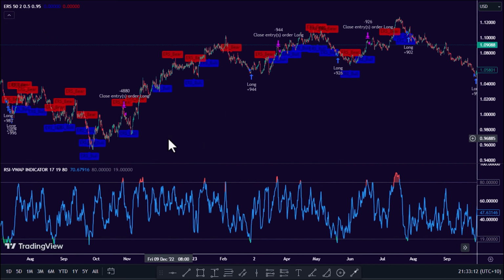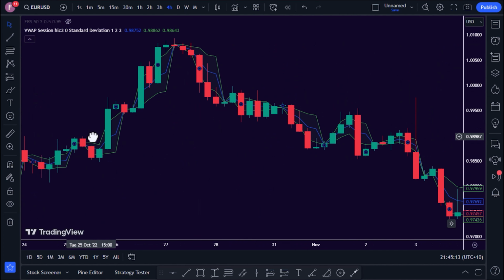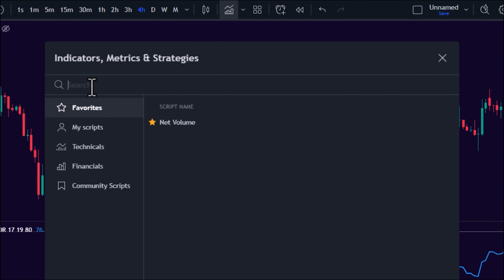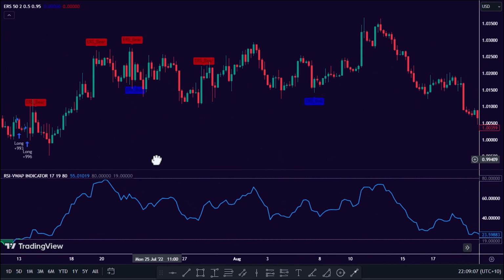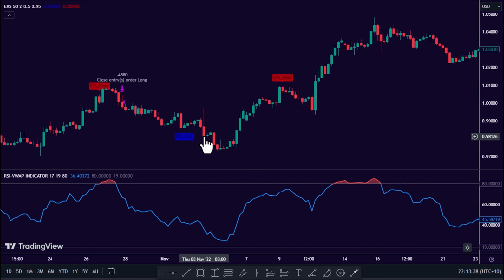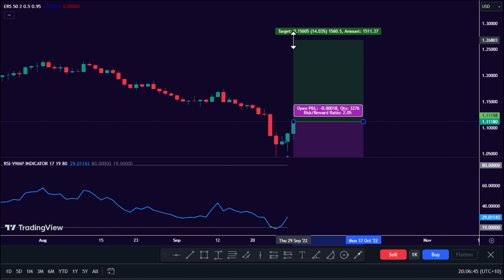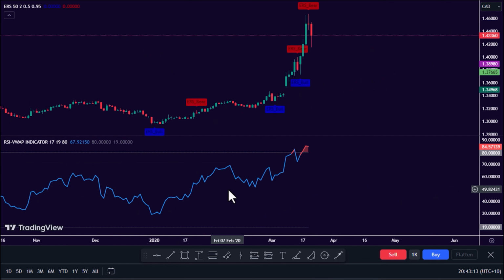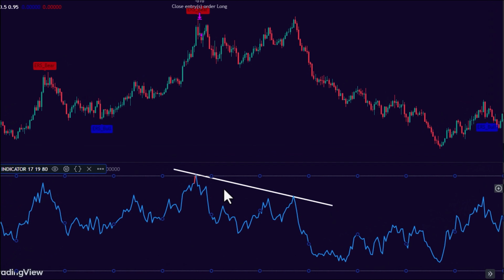RSI VWAP + Extreme Reversal Setup Price Action Trading Strategy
FXDailyReport.com - RSI VWAP + Extreme Reversal Setup Price Action Trading Strategy